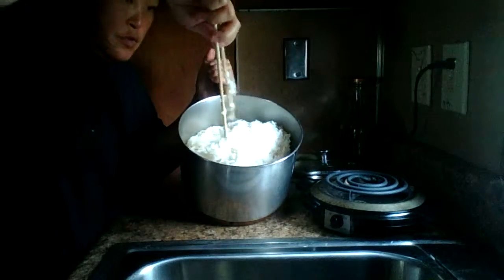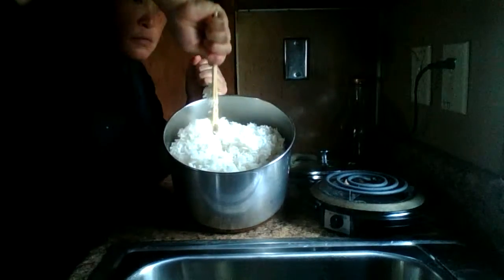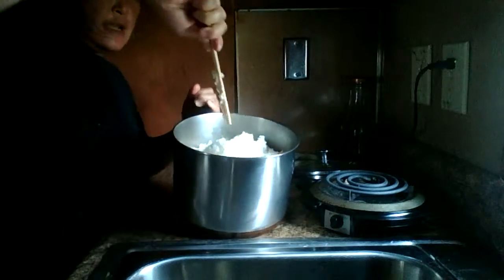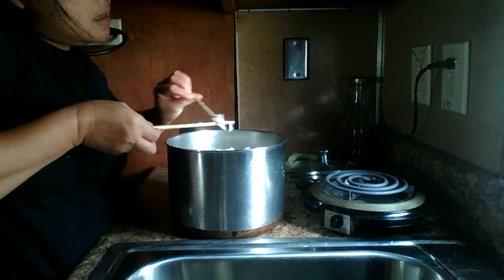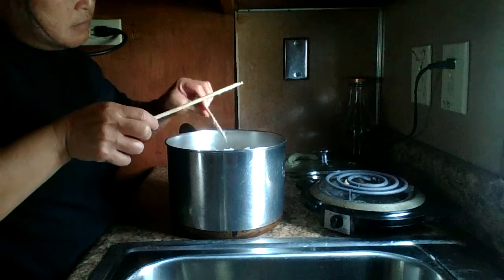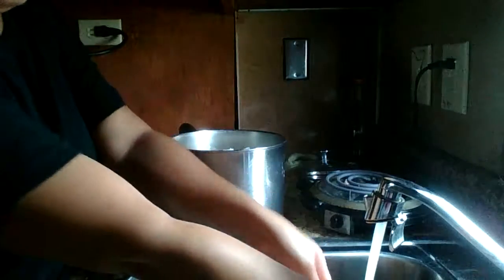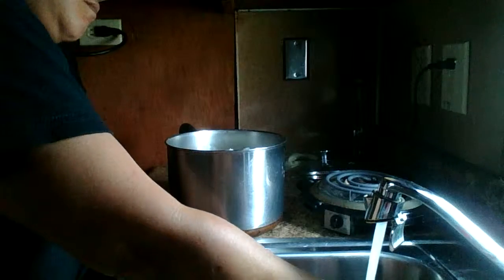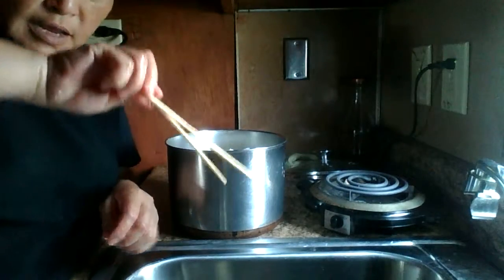Oiled Chopsticks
Savable Chopsticks